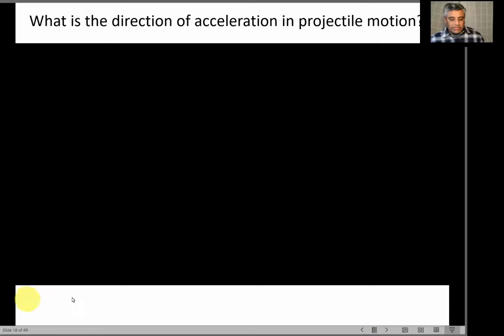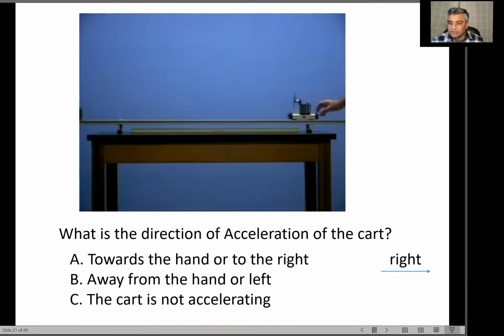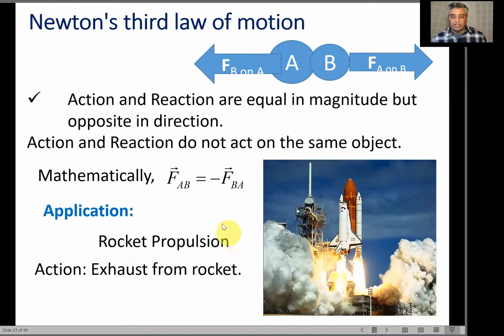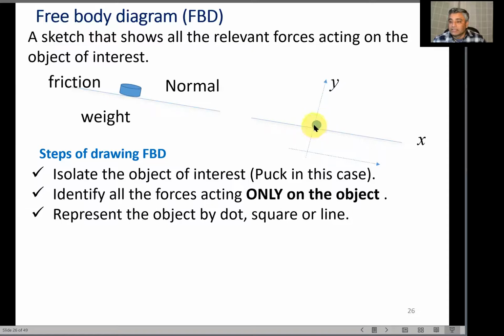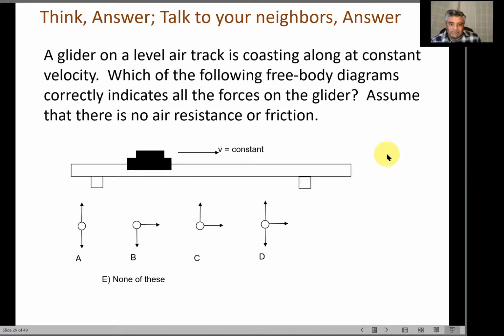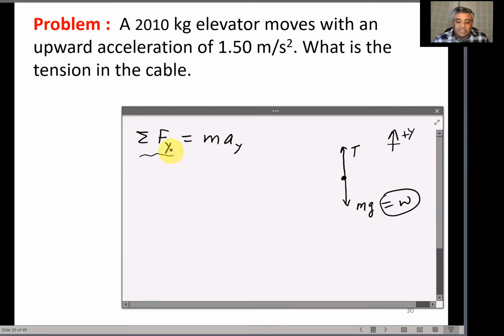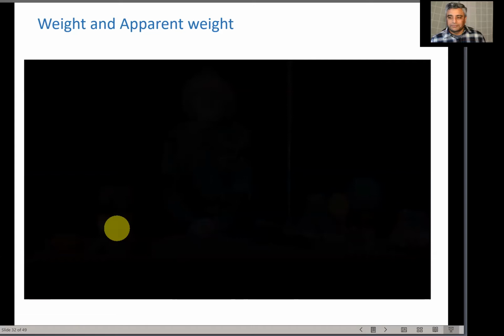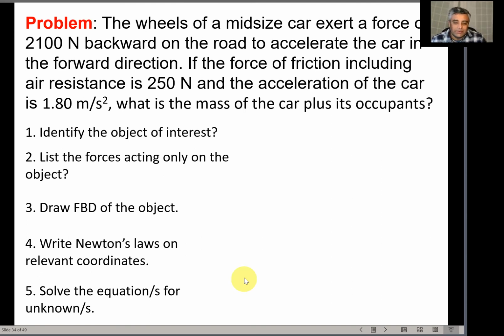Newton's laws of Motion and Applications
It is a live recording of a lecture delivered to an algebra based physics class. The video begins with an animation of a projectile motion that shows the acceleration is downward for the projectiles. Then moves to the review of Newton's laws. Have patience, enjoy and learn.
The animation of the projectile is created from the python code shared